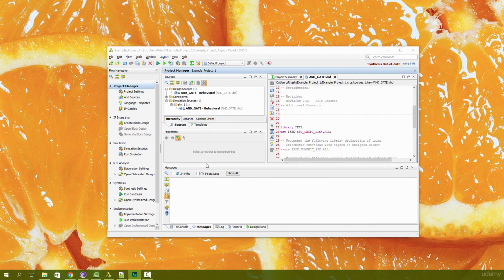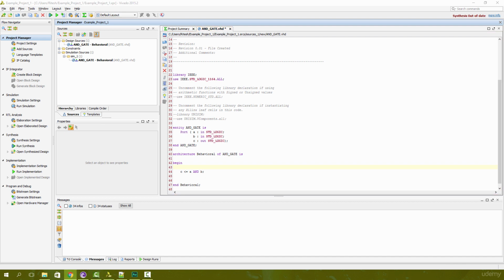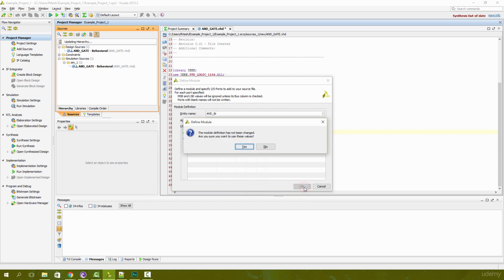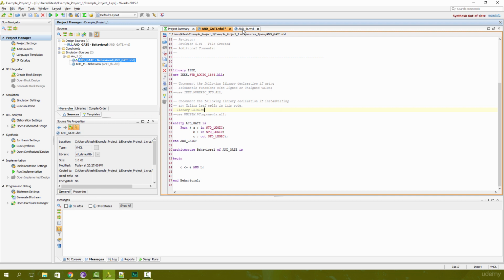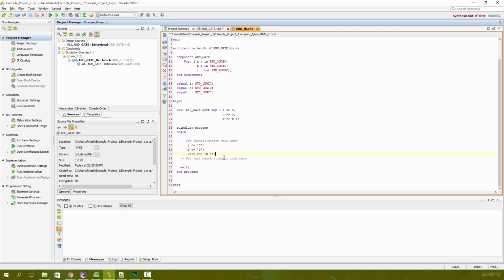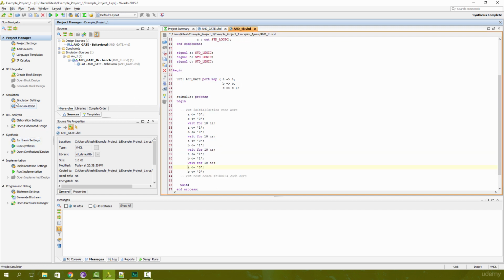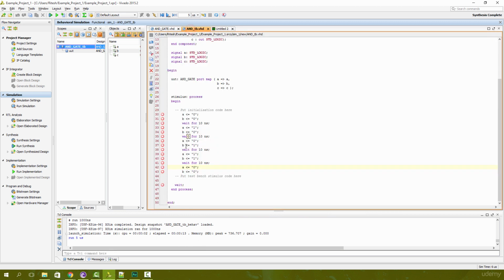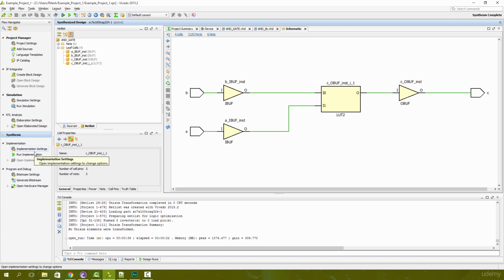Coding and Simulating Simple VHDL in Vivado